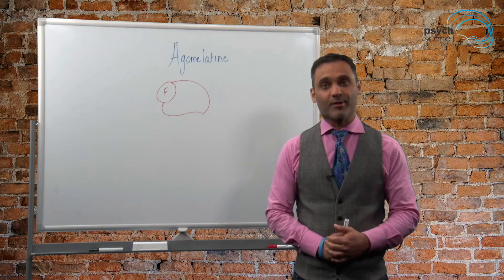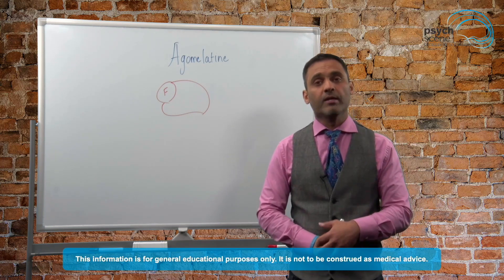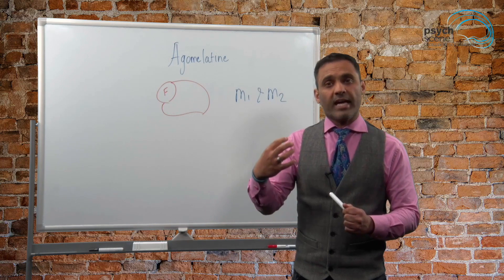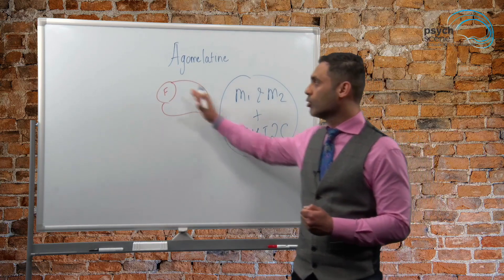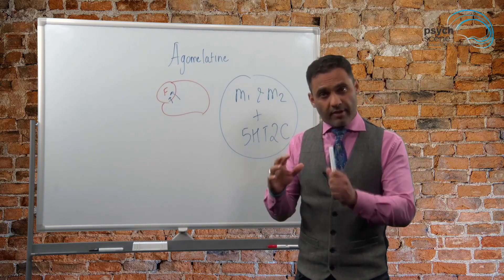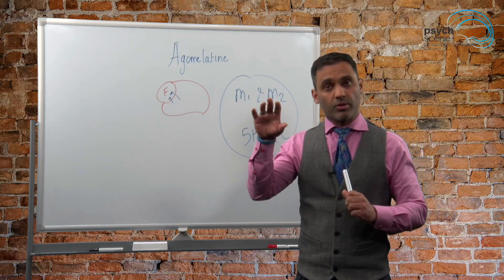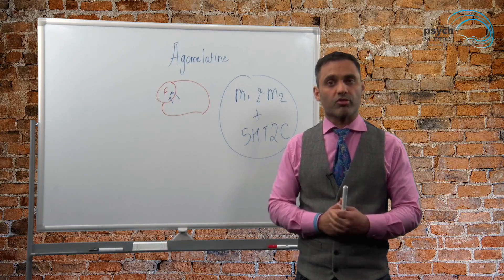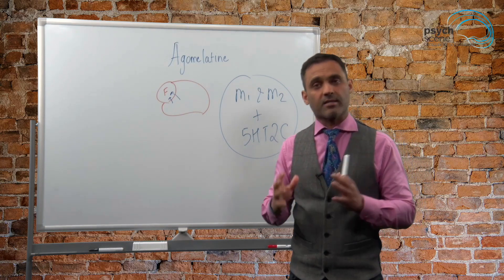How is Agomelatine different from other Antidepressants? | A Psychiatrist Explains | Dr Rege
Agomelatine, also known as Valdoxan, is a novel and atypical antidepressant that acts as a melatonergic antidepressant and has a distinctly favourable side effect profile. Dr Sanil Rege, Consultant Psychiatrist, explains its mechanism of action.

Agomelatine is a melatonin receptor agonist (M1 & M2) and a serotonin 5 HT2C receptor antagonist with a favourable side effect profile. There is a lack of sexual dysfunction, sleep benefits, and no discontinuation symptoms – all of which confer valuable clinical benefits in the treatment of depression.

Hyperactivity of the 5-HT2C receptors may contribute to the symptoms of MDD, and agomelatine-induced 5-HT2C antagonism has been shown to increase the release of dopamine and norepinephrine in the frontal cortex.

Agomelatine is evidence-based in the treatment of depression, anxiety, OCD and bipolar depression.